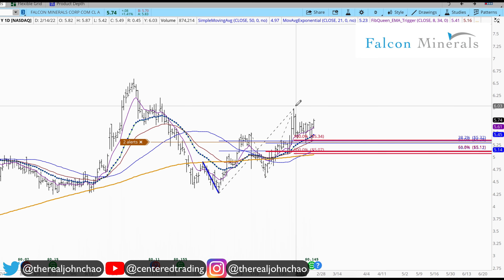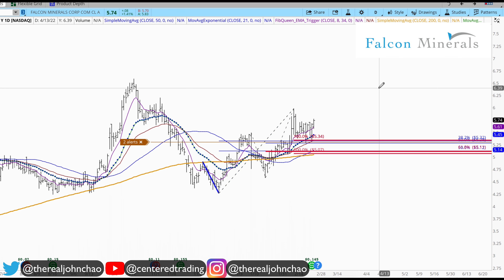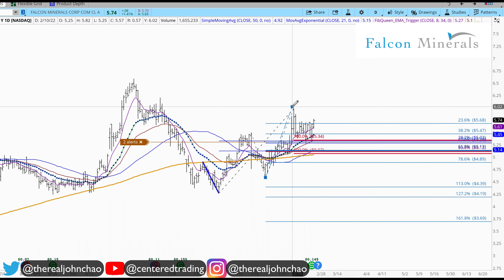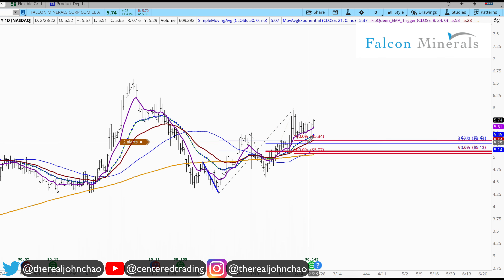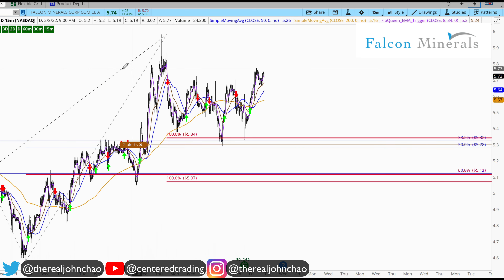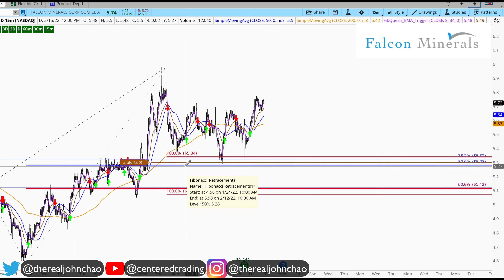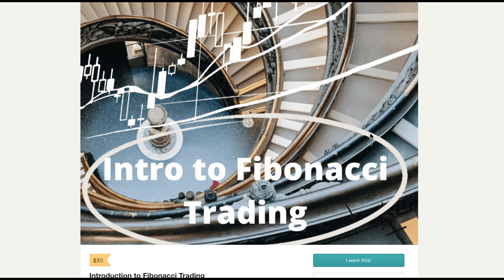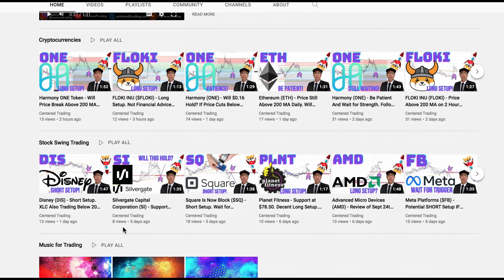Falcon Minerals Corporation ($FLMN) - Will $5.30 Support Hold? Energy Still Holding Strong 🚀🚀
💡 BitCoin: 3JQnmjFCMLAkw1yQEA4oVSXk7k4LsiEiWK
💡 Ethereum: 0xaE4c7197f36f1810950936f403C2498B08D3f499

- 𝗖𝗼𝗺𝗽𝗼𝘀𝘂𝗿𝗲
- 𝗖𝗹𝗮𝗿𝗶𝘁𝘆
- 𝗖𝗼𝗺𝗺𝗶𝘁𝗺𝗲𝗻𝘁